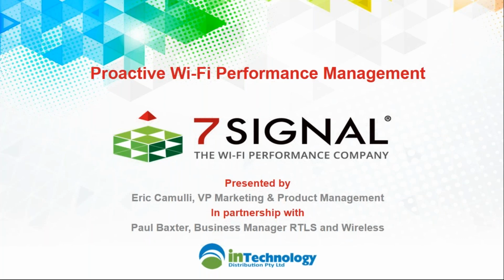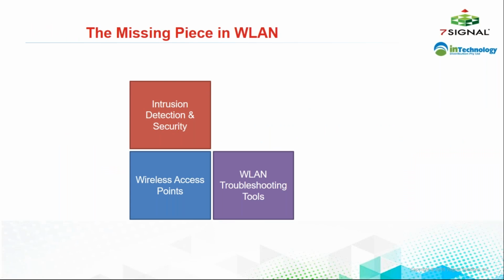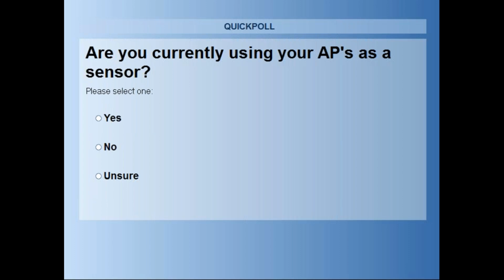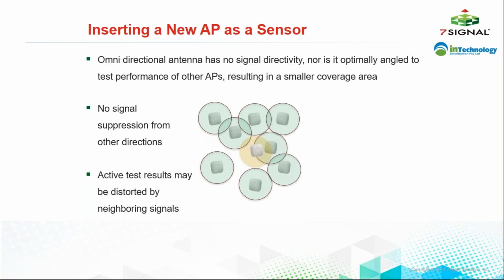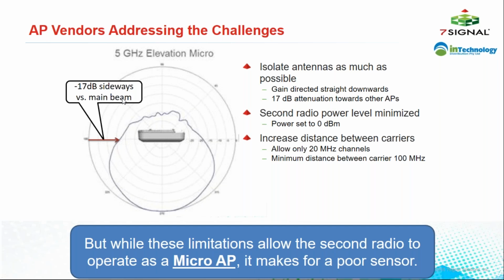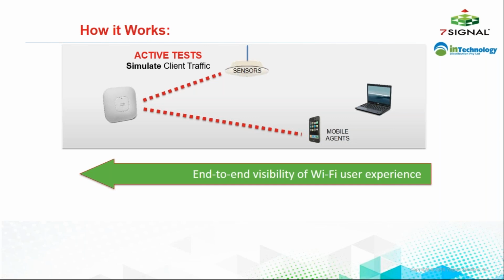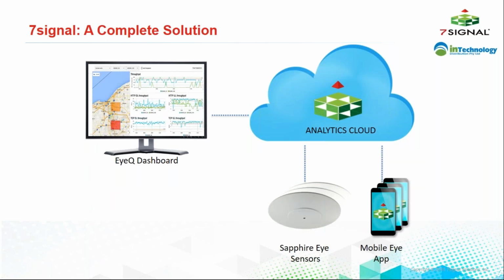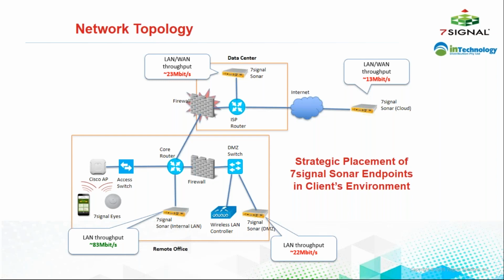Proactive Wi Fi Performance Management